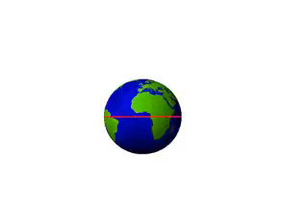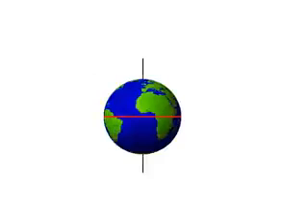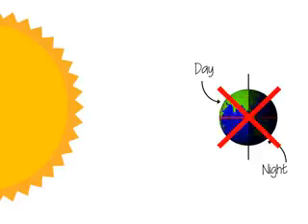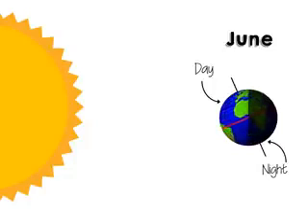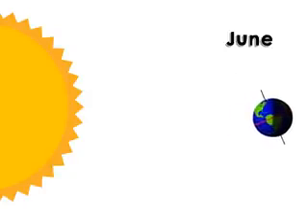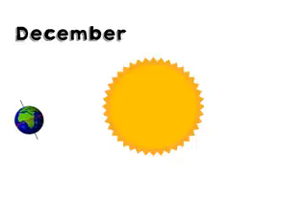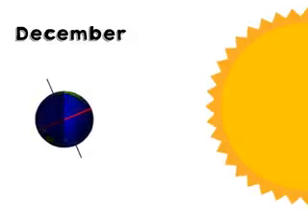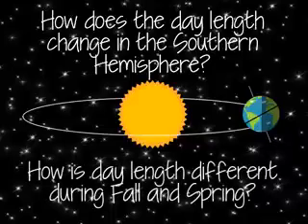Patterns of Day & Night